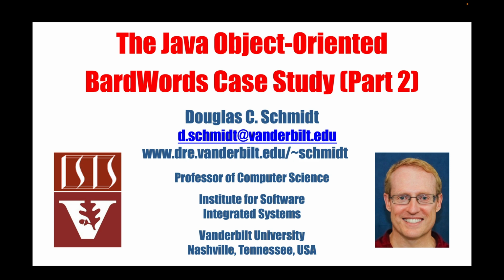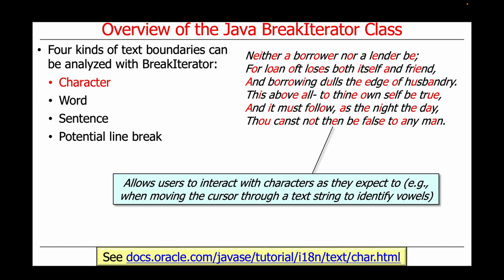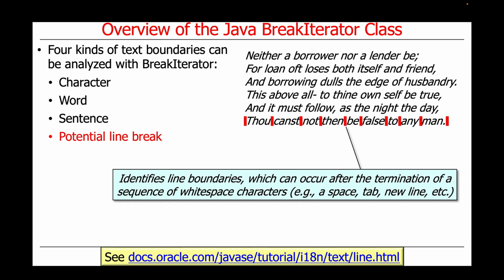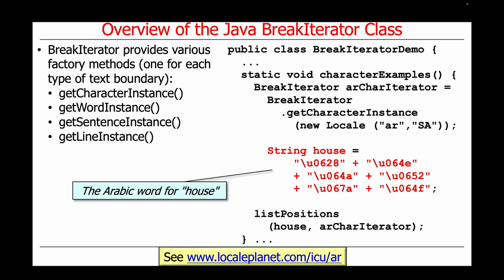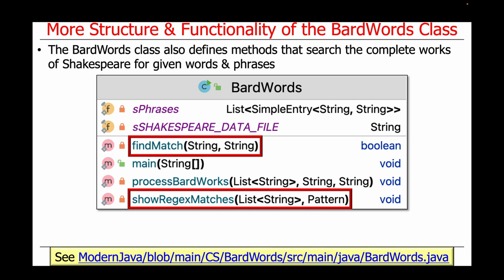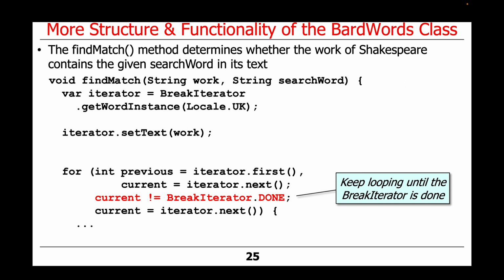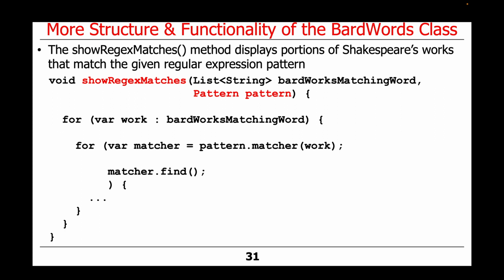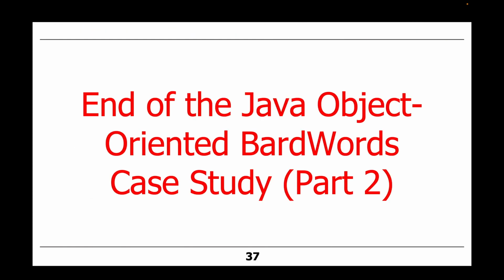The Java Object-Oriented BardWords Case Study (Part 2)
This video describes how several other methods in the BardWords case study are implemented to search the complete works of Shakespeare for given words & phrases. It also discusses how the Java BreakIterator class provides factory methods for finding the locations of boundaries in text and shows how the Java BreakIterator class is applied in the BardWords case study.

All the code shown in this video is available in open-source form